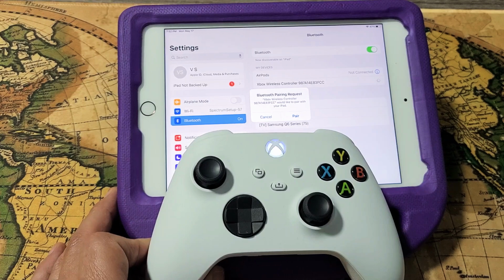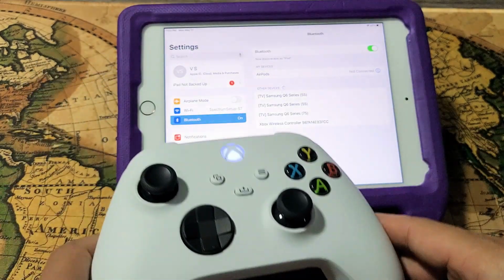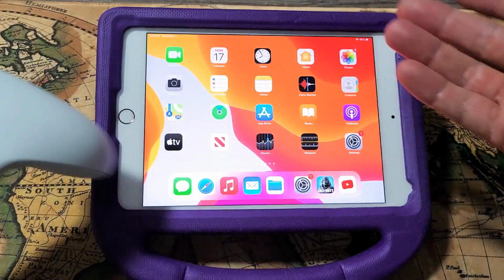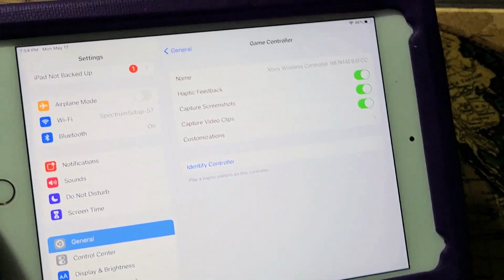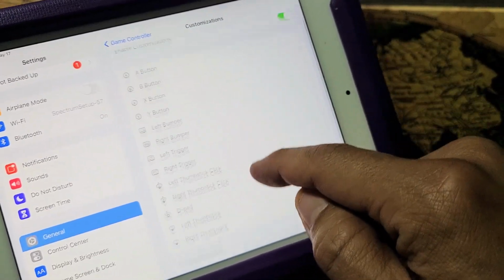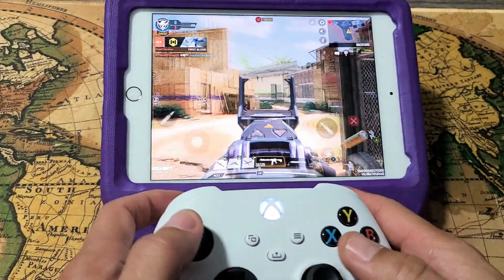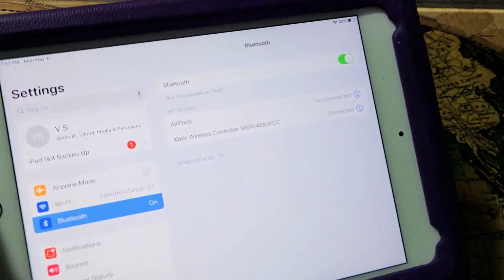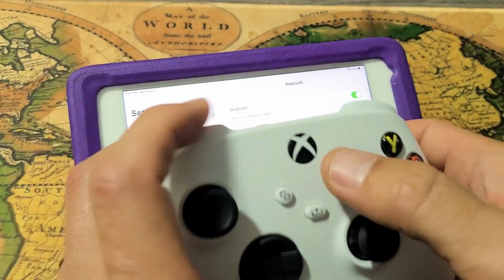How to Pair Xbox X/S Controller to iPad (Play Games, CODM, etc)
I show you how to connect/pair/sync the Xbox Series X/S Controller to an Apple iPad, iPad Mini, iPad Pro so you can play games. Yo will be able to play most Apple Arcade games and some others like COD Mobile.. You need to have at least iOS 14.5 on your iPad. Hope this helps.

Xbox One/S/X Controller